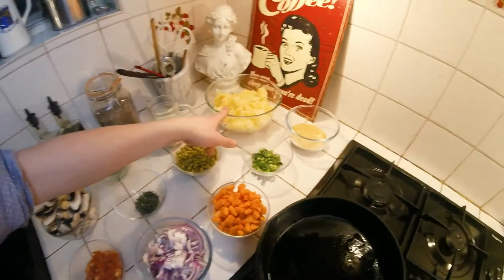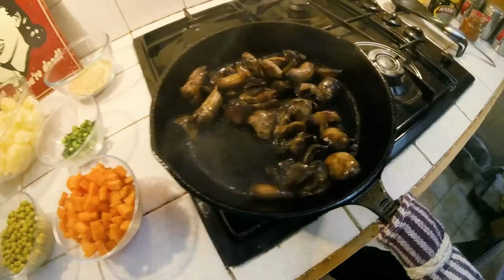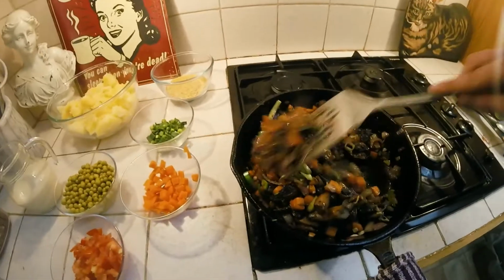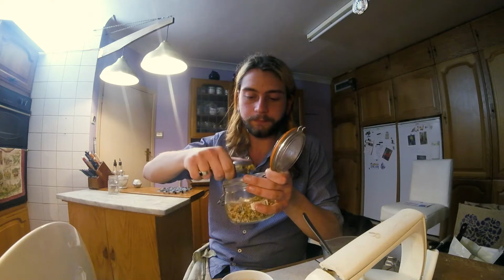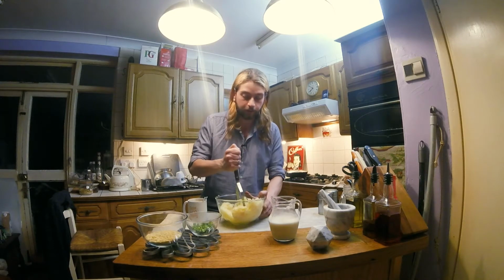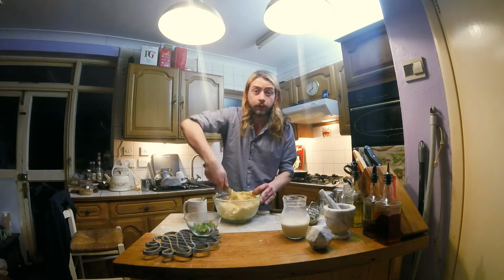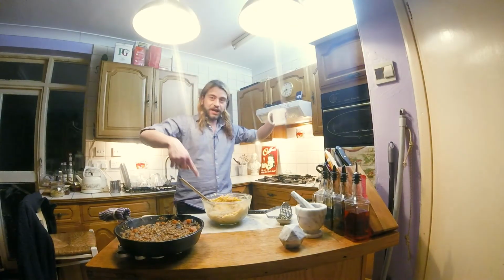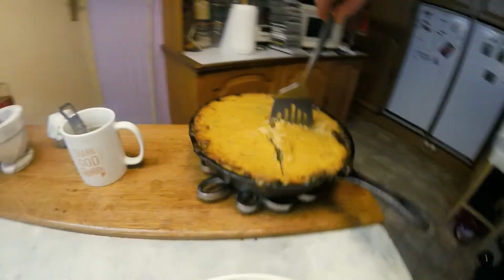Shepherdless Pie | Tesseract Kitchen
Hellooooo Everyone!

Today we're making a Shepherdless Pie! This episode was recorded 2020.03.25 just as Covid was kicking off in the UK. Hope you enjoy.

Ingredients:
Lentils
Mushrooms
Carrots
Peas
Onion
Leek

Garlic
Rosemary & Thyme
S&P
Paprika
Veg Stock
Marmite
Worcester Sauce
Soy Sauce
Smes Priprav
Love

Mash